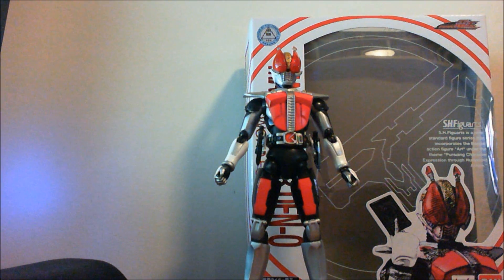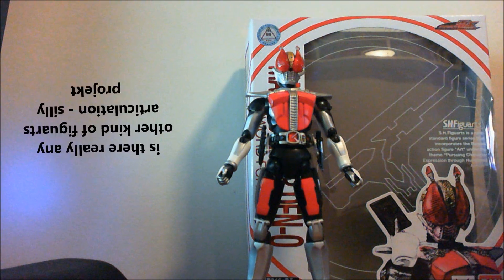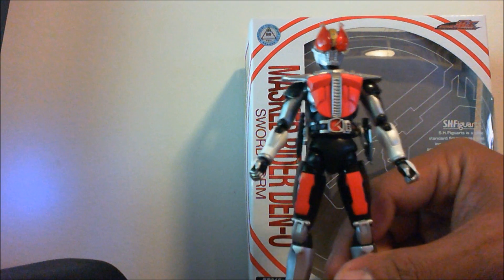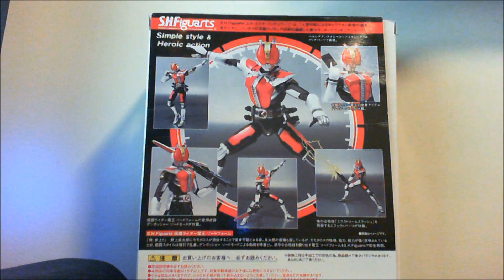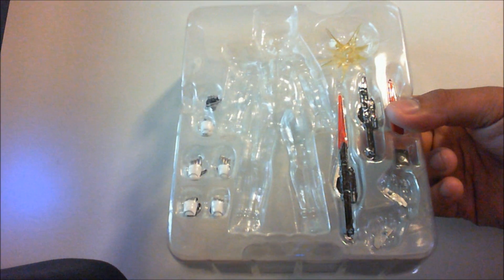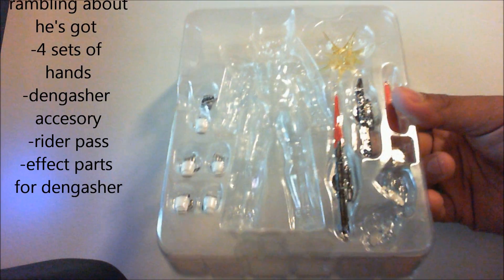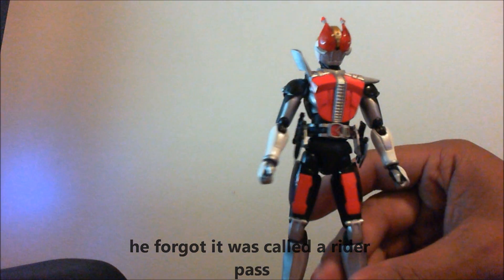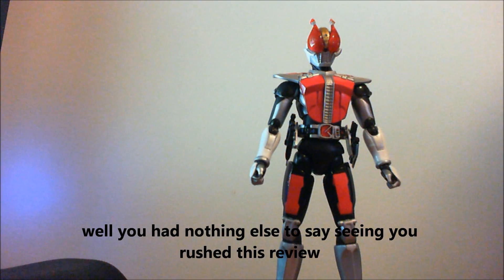Fastest SH Figuarts Den-O Review...Ever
Rush Review

Pros
-It' Den-O (took him long enough to be made)
-Articulation is pretty good and decent
-He weighs like he's diecast but he probably isn't
-Effect parts are a nice bonus
-Accessories are pretty nice
-Detailing is good

Cons
-It took to long to get made
-No die cast feet
-Minor joint issues
-Head seems small for body (it's probably just me looking at it wrong)

All in all out of a rating of 10 he gets a solid 8/10
Just because its Den-O sword form

Check out the Podcast blog for news or to listen to the podcast (its some entertaining stuff I tells ya)